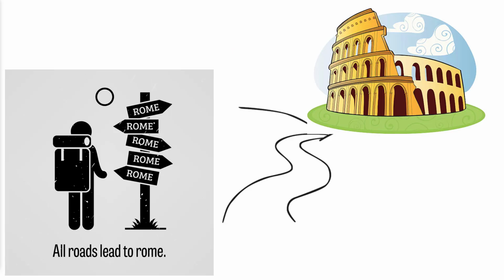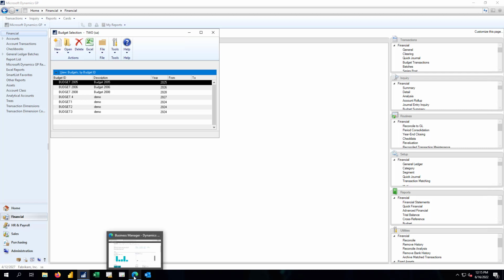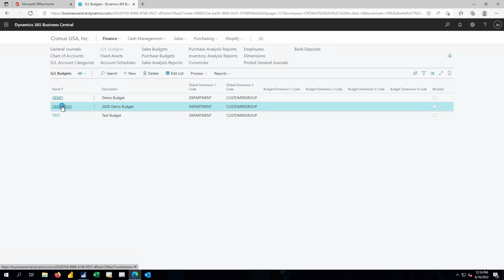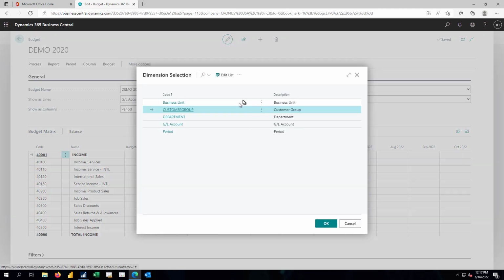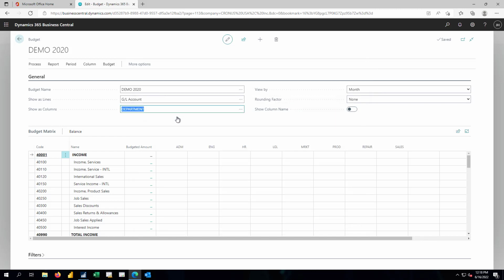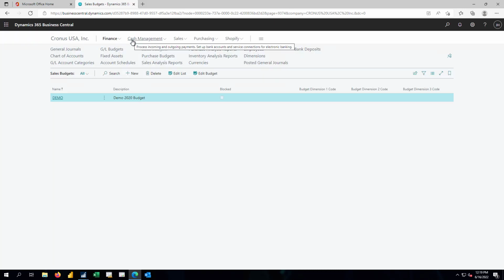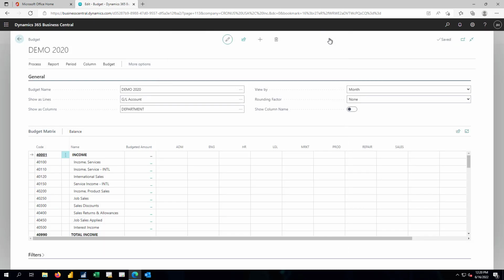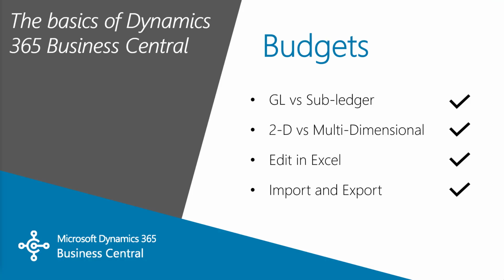Compare Budgets in Microsoft Dynamics 365 Business Central vs Dynamics GP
Welcome to our Dynamics 365 Business Central for Dynamics GP Users Series. We will explore what a GP users can expect to find if they are moving to Dynamics 365 Business Central.

Learn how to use “Budget Processing” in Dynamics 365 Business Central and compare that experience with Dynamics GP.

If your organization is thinking about moving to D365 Business Central from Dynamics GP, we understand that there are many doubts and uncertainties about the process and the differences in functionalities. To help users feel more confident, we have produced some videos that take you through the difference and similarities in work processes.

Transitioning from GP to Dynamics 365 Business Central is a popular topic right now, and our team is here to help you understand the benefits, costs, and best timing for your unique situation.